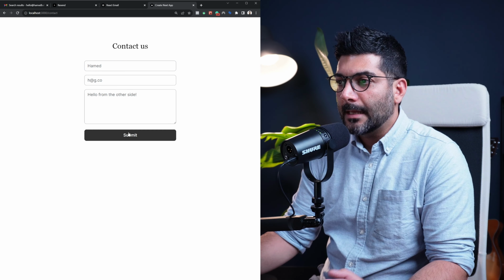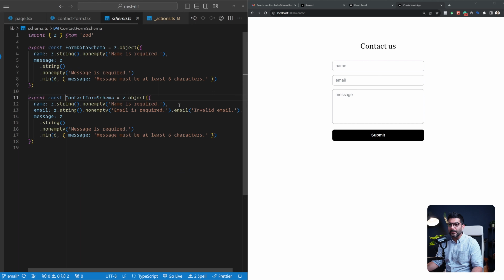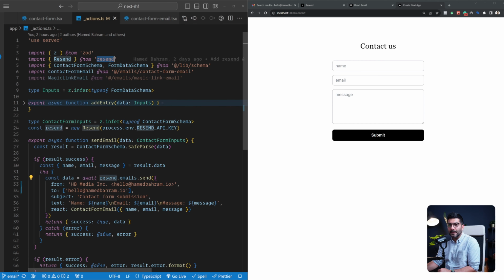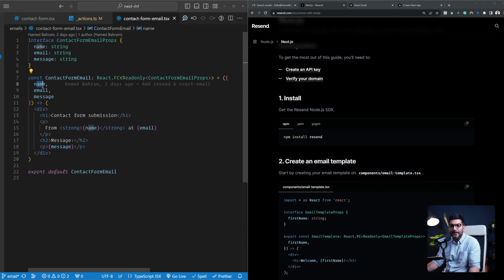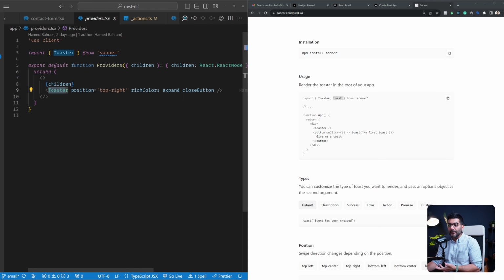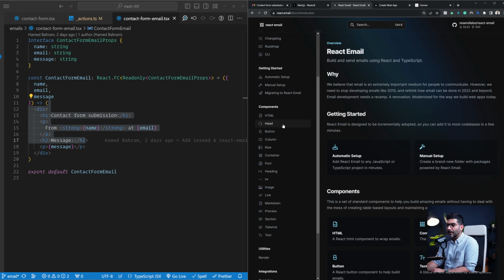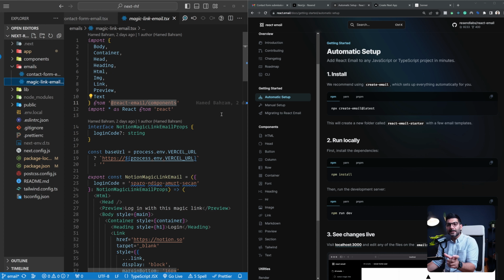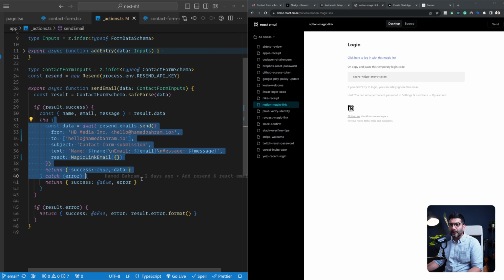Send Emails Using React Email, Resend, & Server Actions in NextJs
This video will look at sending emails using React Email, Resend, and server actions in NextJs.

Chapters
0:00 Intro
0:35 Project setup
3:40 Defining a schema
5:46 Adding a Server action
7:10 Using Resend
12:00 Using Sonner
16:50 Using React Email
23:00 Recap